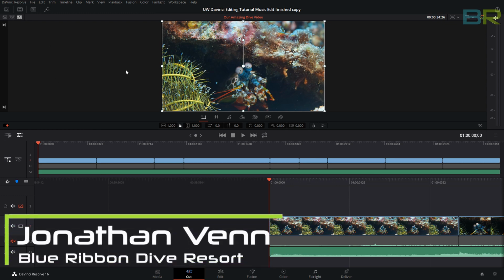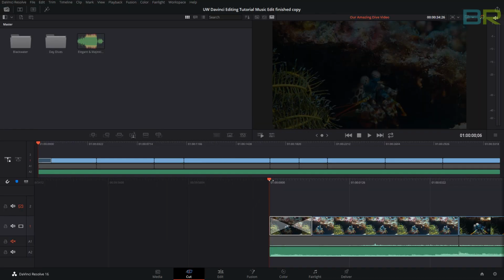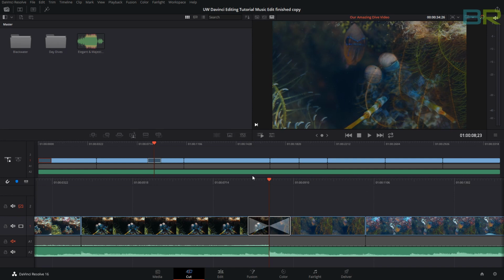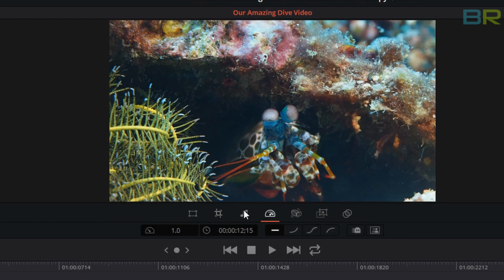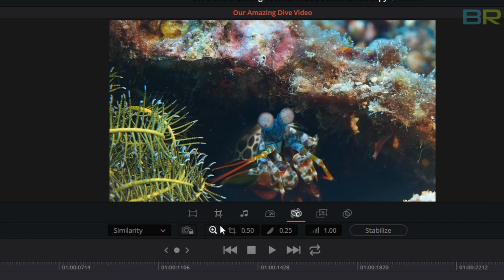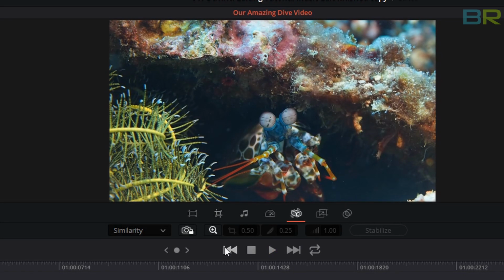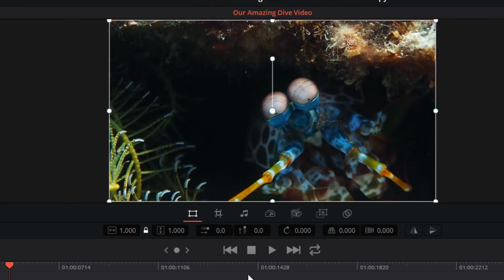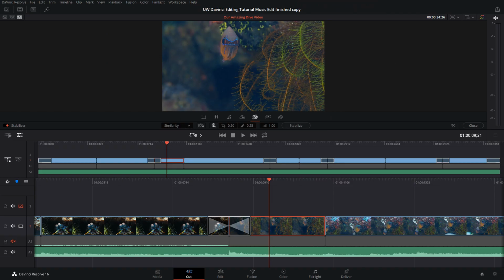DaVinci Resolve for Underwater Videographers - Transitions and Tools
to visit BlueRibbonDiveResort if you need the best AnilaoDiveResort! Give us a call and we’ll be very happy to make your diving holiday in one of the BestDiveResortsInThePhilippines one for the books!

Blue Ribbon Dive Resort
National Road, Ligaya, Mabini, Batangas 4202 Philippines

Curious about how Blue Ribbon Dive Resort edits underwater videos? They use this amazing software called DaVinci Resolve!

In this video, Jonathan Venn discusses the importance of good transitions when organizing the timeline in DaVinci Resolve's Cut Page. It is recommended for professional videos to use simpler transitions like Dissolve and Fade, but when you need to use bolder transitions, there are plenty of options to choose from in DaVinci Resolve.

In addition, DaVinci Resolve has other awesome options such as stabilize, speed adjust, camera lock, transform, and lens correction to make your videos more professional-looking!

This is the fourth part of Jonathan Venn's DaVinci Resolve Tutorial Series for Underwater Videographers. Watch the other videos in the series to learn more!

Blue Ribbon Dive Resort has moved its business from Puerto Galera to Anilao in 2018, seeking better diving opportunities. Anilao is often debated to be the top dive destination for muck diving, with a vast number of critters most sought out by underwater photographers. Anilao, and the neighbouring Tingloy Island, also have world-class coral reef diving and exceptional sites in the area. The Verde Island Passage brings clear waters to Tingloy and the famous Sombrero Island, offering exceptional visibility during coral dives.

For your next ultimate summer adventure, team up with us at Blue Ribbon Dive Resort - the best beach resort in Anilao!

We are proud of our high standards of comfort, quality and personal service, while at the same time ensuring a good value for money. In terms of diving and freediving, we have experienced international coaches and excellent local guides, and we insist on safety above everything else. Know someone who might need one of the best dive resorts in the Philippines' services and packages, instead?

Live your dream beach adventure only with the best Anilao dive resort - Blue Ribbon Dive Resort! Learn more about us and our services:

Your reviews help keep our business thriving. Please take a moment and share your experience

We are also on TripAdvisor!